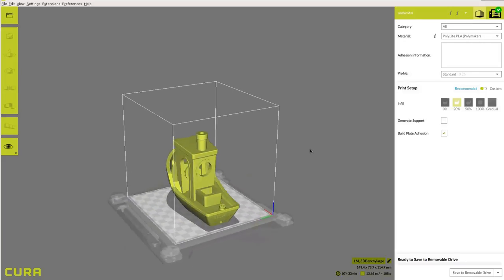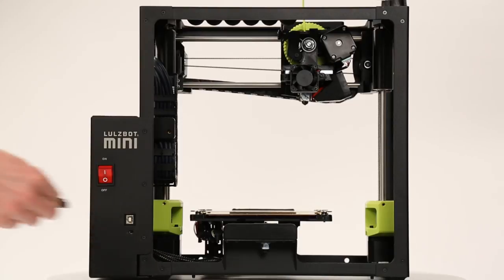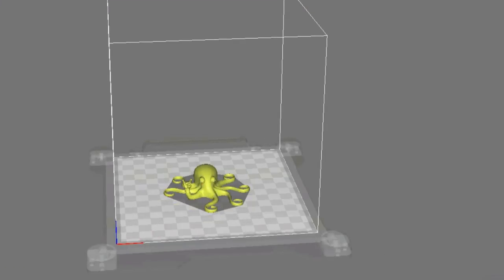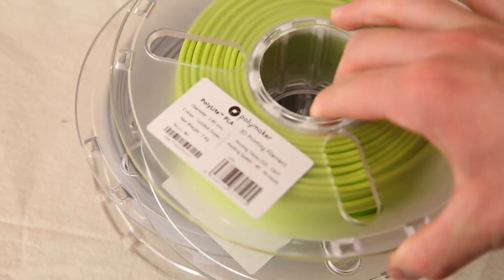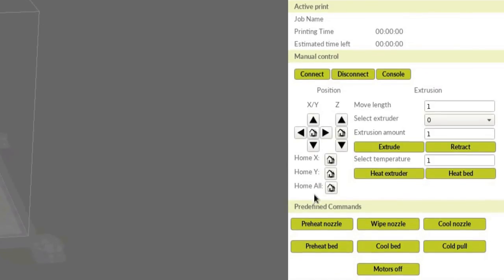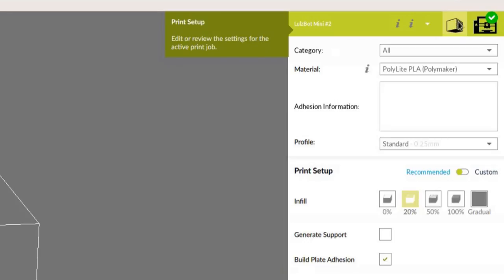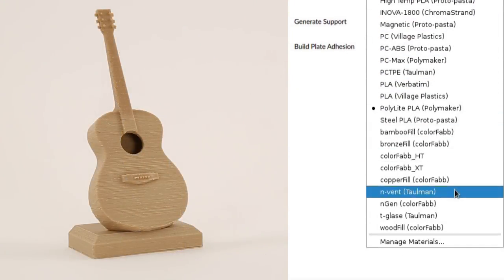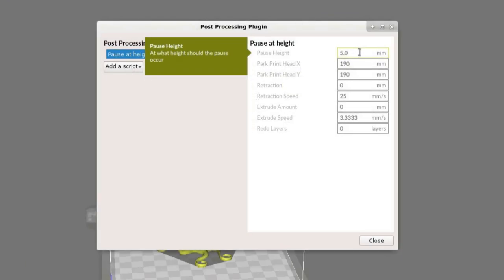Cura LulzBot Edition: Quick Start Guide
The latest version of Cura LulzBot Edition features an updated user interface, more slicing options, an updated slicing engine, and better print quality than ever before.